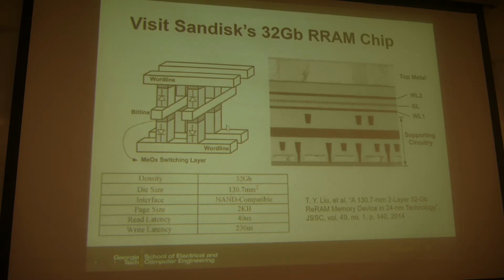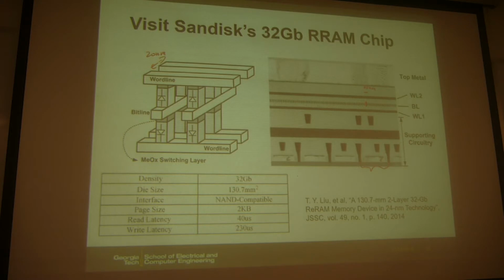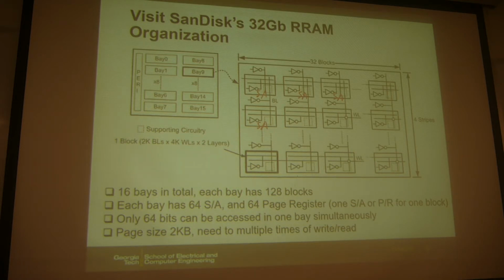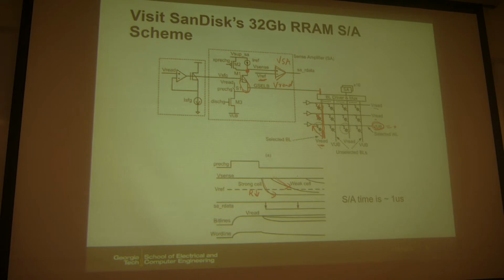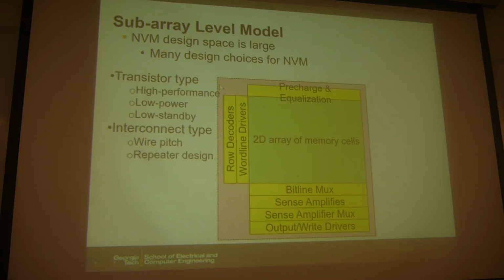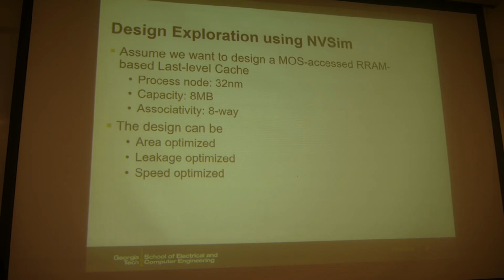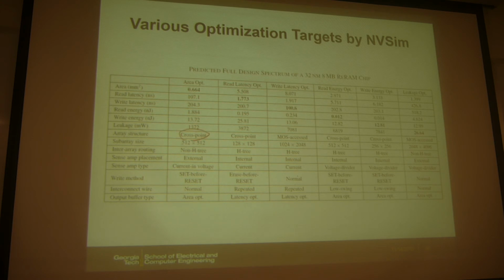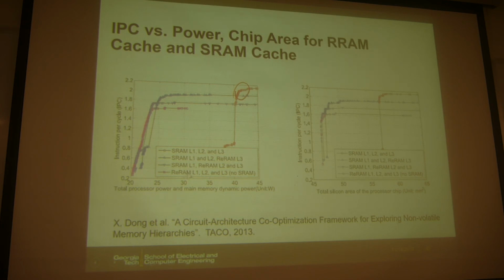L10 Array Design part3